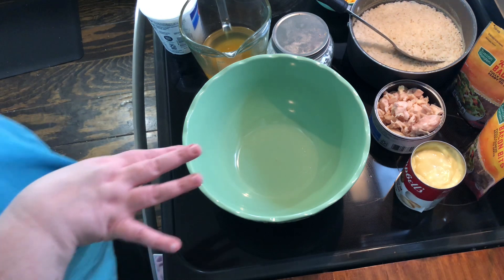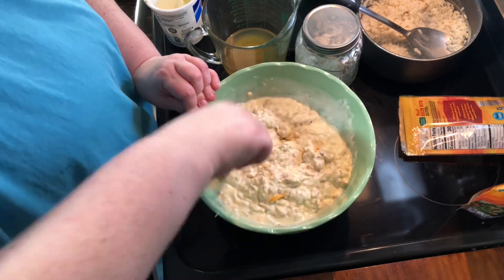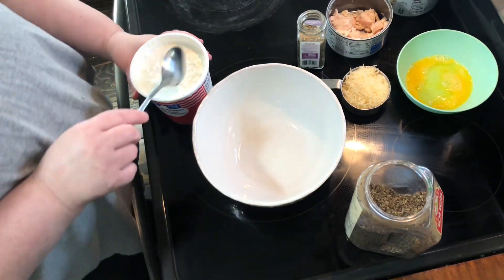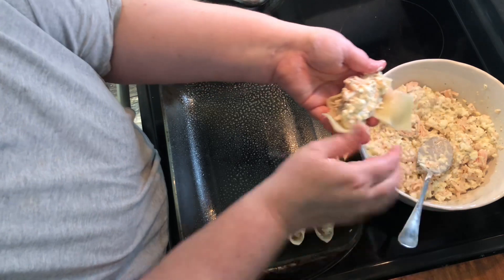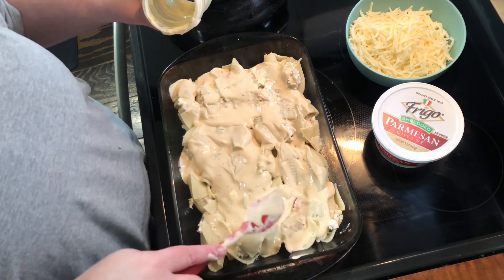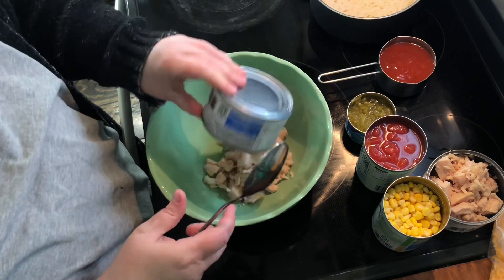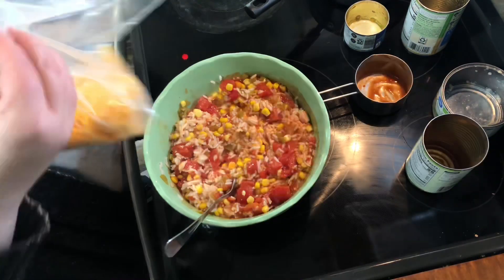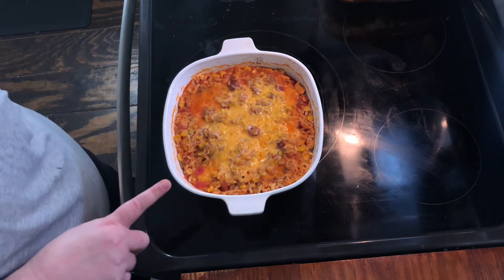3 BEST Ways To Use Canned Chicken | Tasty Chicken Recipes Made EASY | Simple Recipes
Hey Y'all!
Canned chicken is a very interesting concept and incredible versatile. I liked using it and my recipes came together much faster without all the extra work.